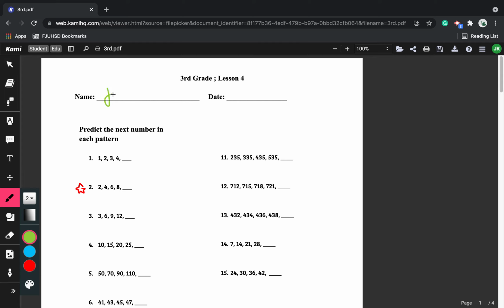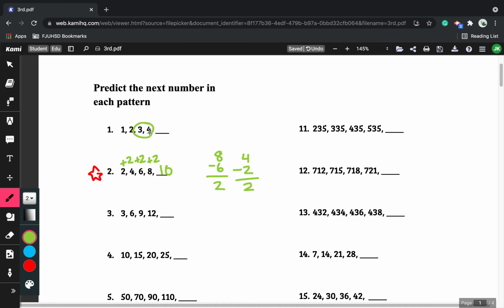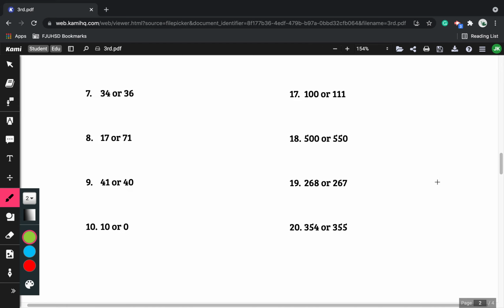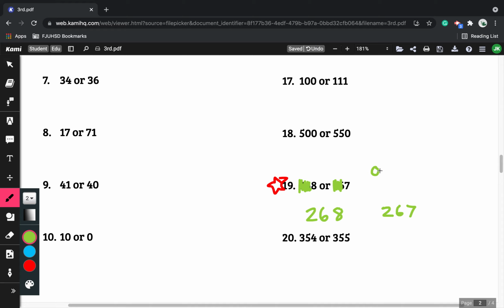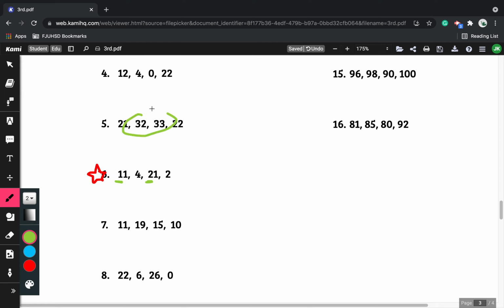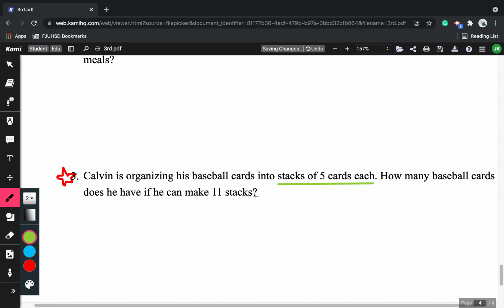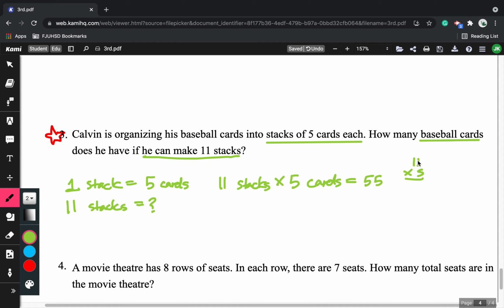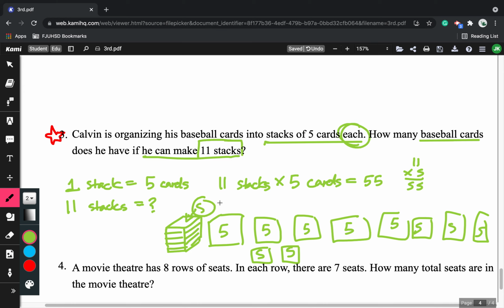3rd Grade Math | Lesson 4 #3